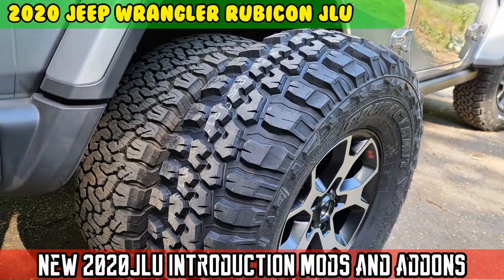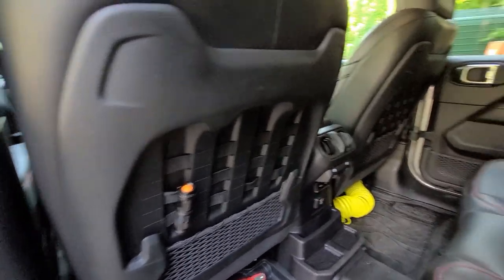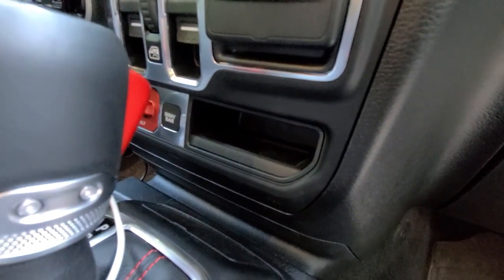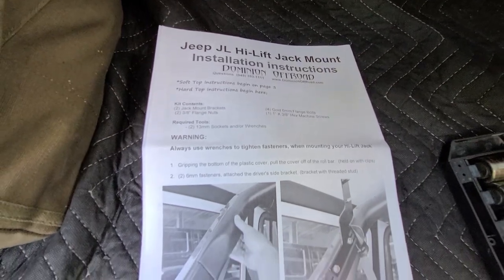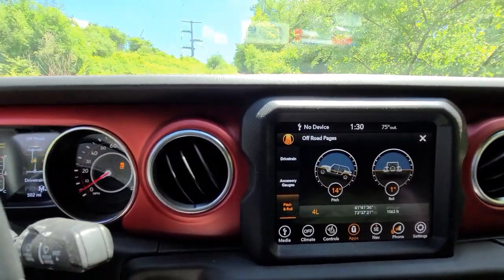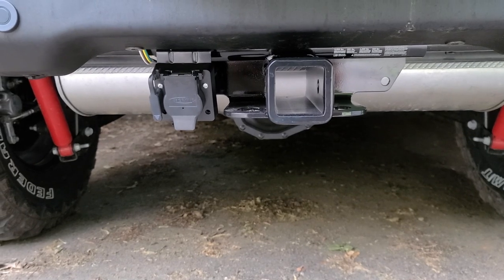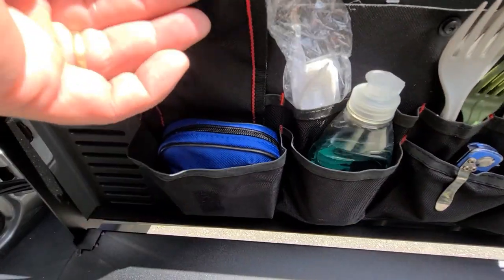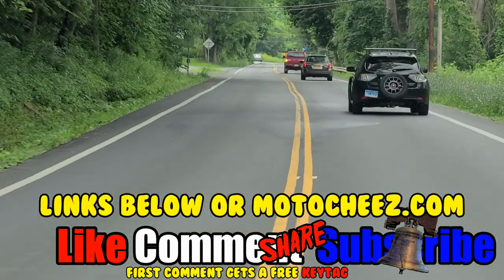(E1) 2020 Jeep Wrangler Rubicon easy fast mods hitch snorkel VHF CB rooftop door shelf tires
The wife talked me into getting a 2020 Rubicon, I hate the price of these new cars, but there were several reasons why I could justify the purchase. Put 35” tires, installed ham VHF UHF and CB, installed 2” tow hitch and trailer wiring. Vented the hood vents, rear shelf, more storage, cheapest rooftop tent, Newest link Ebay

Click times to jump to section: full videos will be released on each subject soon.
0:00 start
0:19 Quick overview of the options on this 2020 Rubicon
4:59 First time taking it off-road
5:45 High Lift jack mount (Dominion offroad)
6:36 35” tires installed (sold the Goodyear K03's for $200 less than I paid for these)
7:01 Testing the 35's. Second time offroad
9:00 @” receiver hitch installed and harness
9:56 venting the hood vents, cutting to make them functional
10:29 make and install $10 switch panel
10:48 installing the under hood $509 snorkel (no cutting required)
11:13 Rear flip shelf Trailrail sysyem
11:57 Cheapest hardtop rooftop tent installed

While I do like the new Rubicon, it's just like any other Rubicon until I add my custom touches to it.

Likes:
-8 speed 8HP, Torqueflite 8, is ZF Friedrichshafen AG's design. (8-speed transmission with Hydraulic converter and Planetary gearsets) since 2013 it's being produced in grey court South Carolina's Kokomo Transmission Plant with a supply and license agreement

Dislikes:
-No Jeep accessory booklet

UHF/VHF Ham Radio overhead mount
10/12m CB
Retractable CB Radio Microphone Hanger
ISO Propane stove, compact
YI Dash Camera and
Husky bucket tool holder

High lift jack mount (inside mount)

Cooking grille

Smittybilt 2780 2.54 CFM Universal Air Compressor

The Videoglasses I use iVue Rincon 1080p

Nikon P1000 Digital camera.

LG 360 camera

X-bull 13,000 lb water resistant winch:

Seek thermal smartphone camera

BaoFeng UV-5R Dual Band Two Way Radio

BaoFeng UV-82 8w High Power Dual Band Radio

Custom intro music and Voice-overs by HarpsCChord, Ryan Harper.

Music clips:

Movie clips: .

Memes: